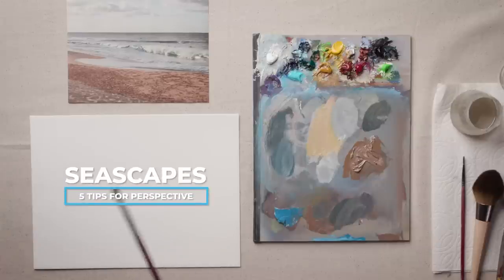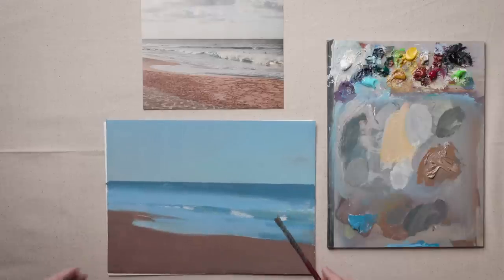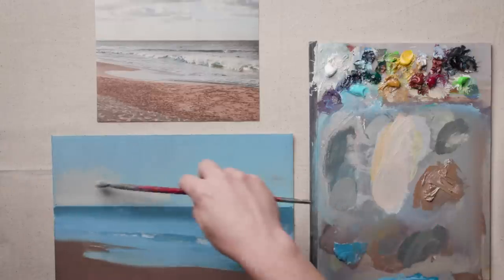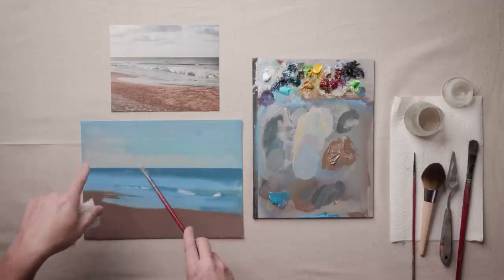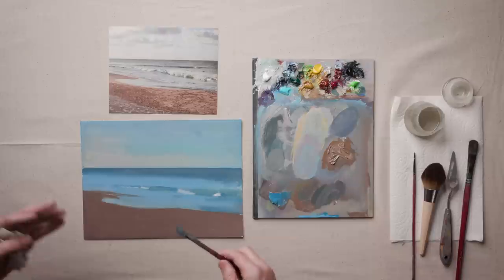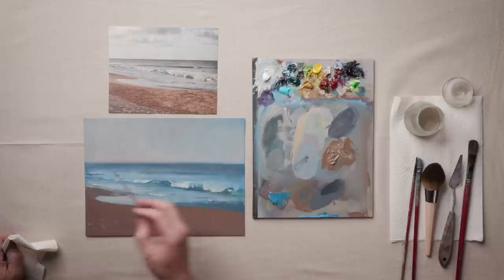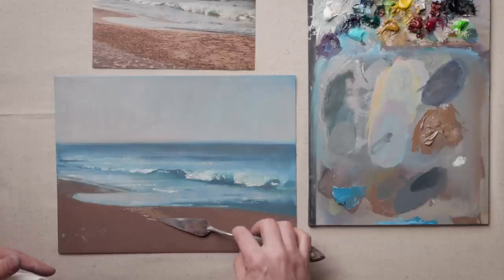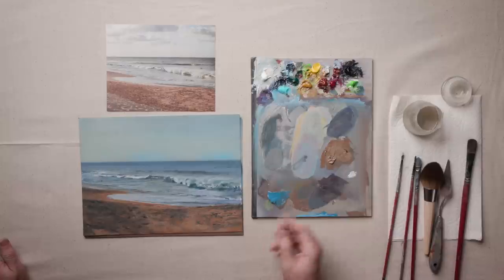5 Tips for More Depth in Seascapes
SUPPLIES IN THIS VIDEO:
OIL PAINTS: titanium white, yellow ochre, cadmium yellow, phthalo blue, quinacridone magenta, Utrecht vivid purple deep Payne’s gray
SURFACE: 9″ x 12″ Legion Oil Paper
BRUSHES: #4 Filbert, #12 Mop, Makeup Brush
ADDITIONAL: Odorless Solvent and Paper Towels